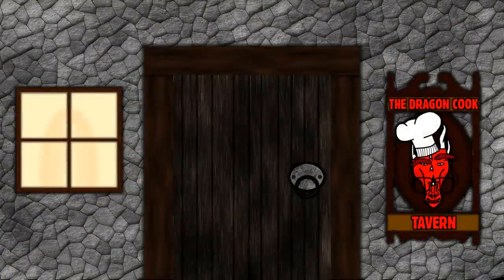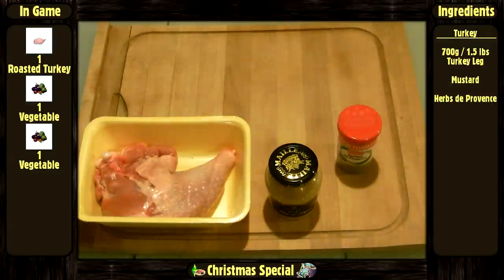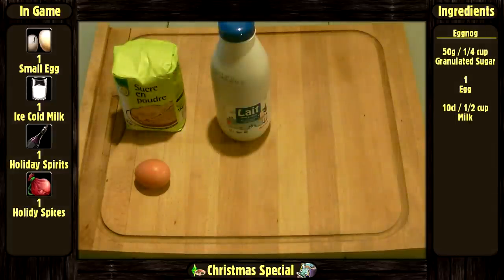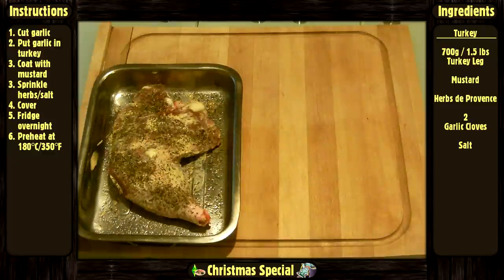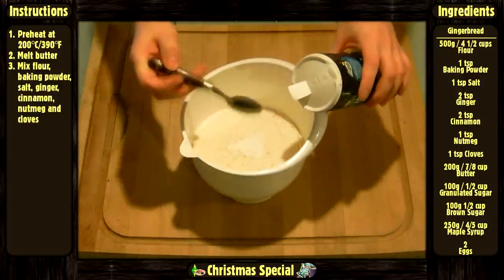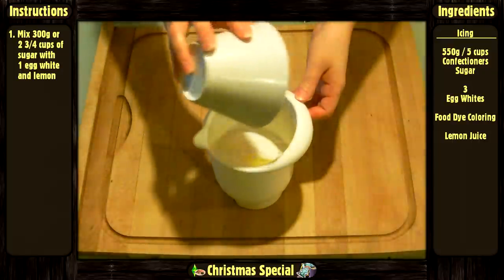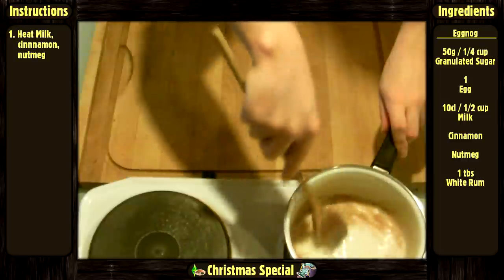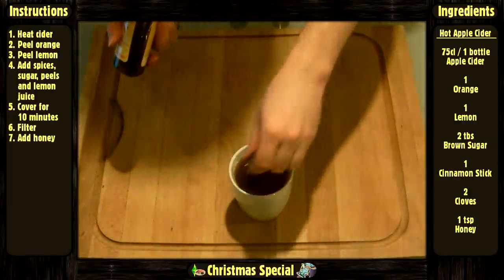Christmas Special - Sims & WoW - [The Dragon Cook Tavern]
"The Dragon Cook Tavern" is a cooking show aiming to bring video games food and beverages into real life.

Subtitles available in English and French.

Episode content
02:37 "Turkey Dish" from The Sims

04:14 "Gingerbread Cookie" from World of Warcraft

06:30 "Winter Veil's Eggnog" from World of Warcraft

07:14 "Hot Apple Cider" from World of Warcraft

Miscellaneous
All videos and images belong to their righfult owners, no copyright infrightment intended

Edited with Sony Vegas 12 and Adobe After Effect CS5